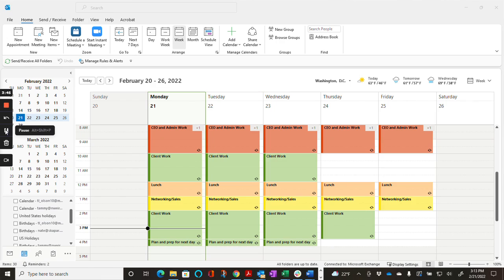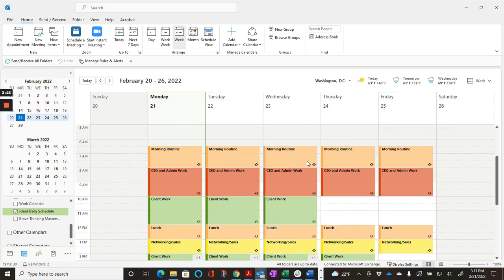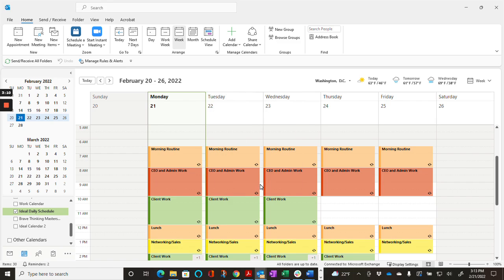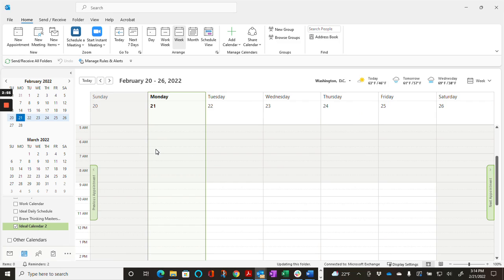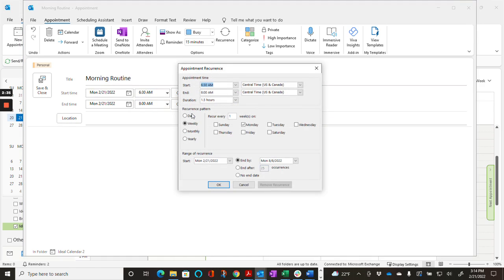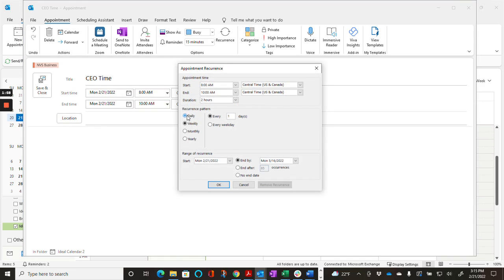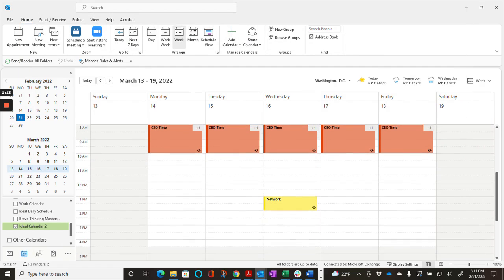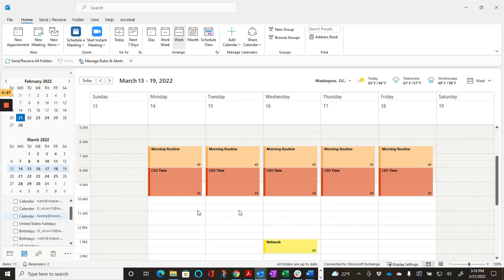How to create an ideal calendar in Outlook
Begin taking control of your day by using Ideal Calendars to block time for recurring activities.
Tammy Olson Consulting (formerly Northwoods Virtual Solutions)